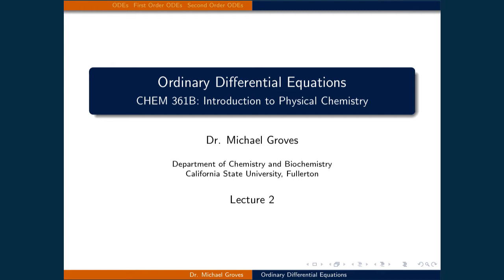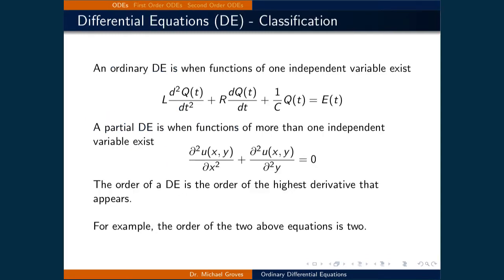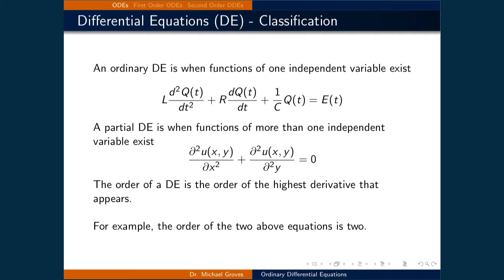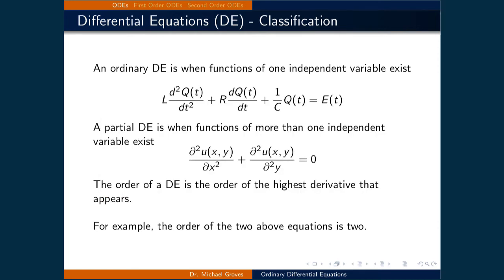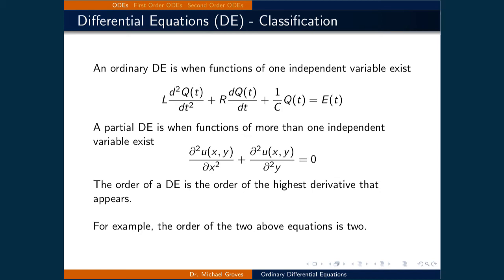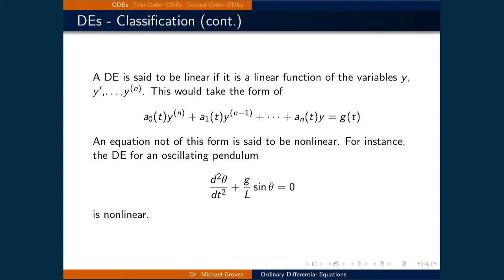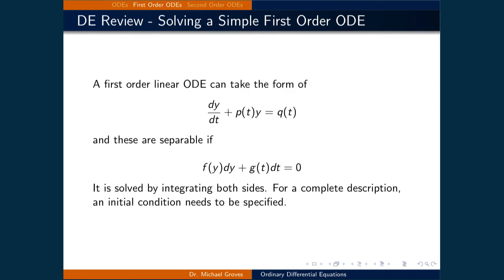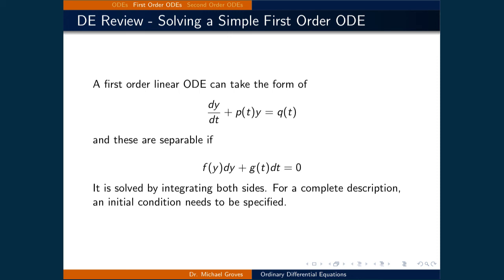Lecture 2 (1 of 3) - Differential Equations Introduction